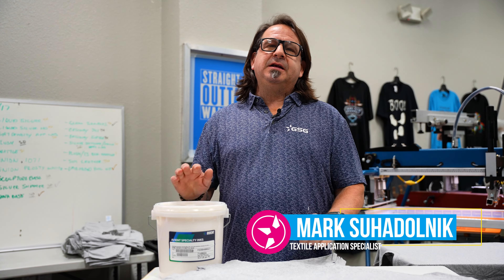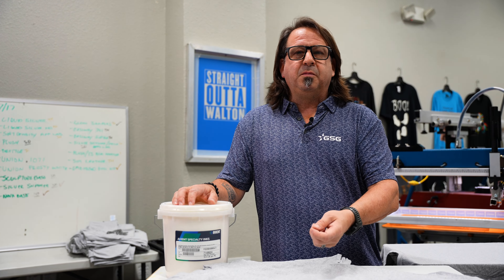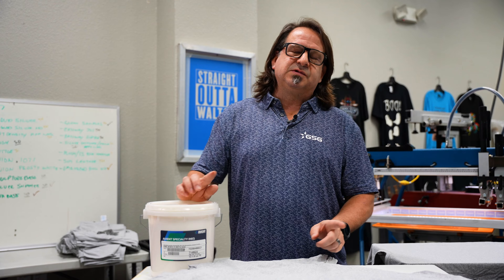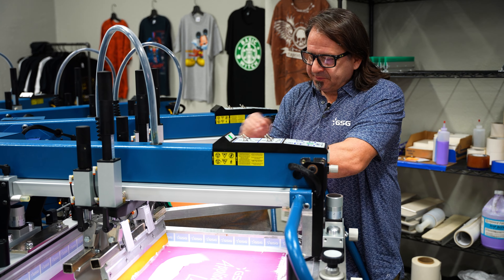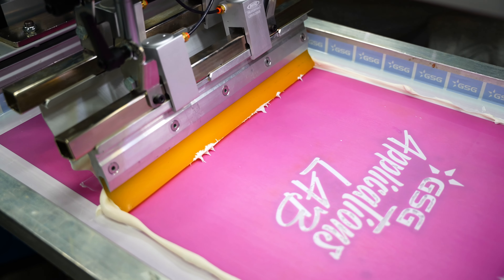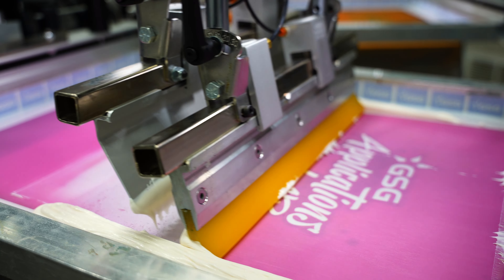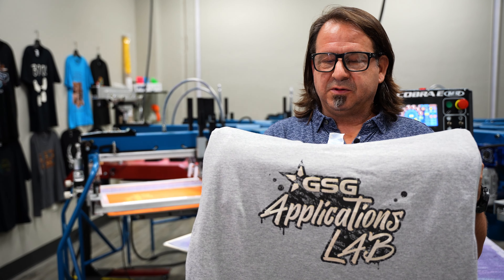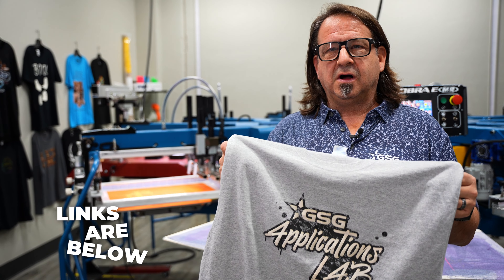How to Screen Print Distressed | Avient Brittle Base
How to Screen Print Distressed Texture with Avient Brittle Base.

Avient Specialty Inks INFINITE FX BRITTLE are specifically formulated inks that have the ability to easily fracture and crack when pressure is applied to the surface. Distorting the surface through bending or stretching causes the ink to crack and fracture. Brittle inks have a worn, tough finish that can resemble cracked paint or distressed appearance.